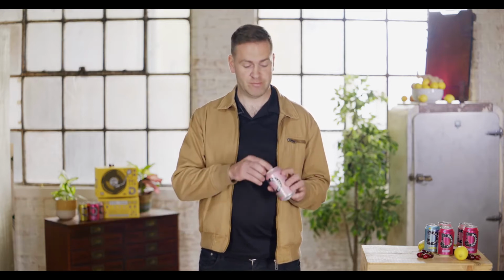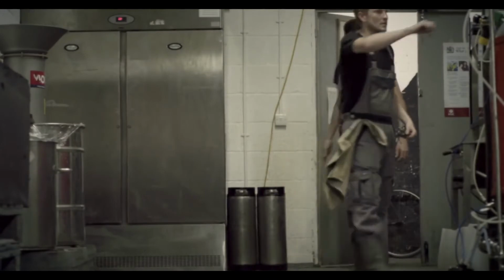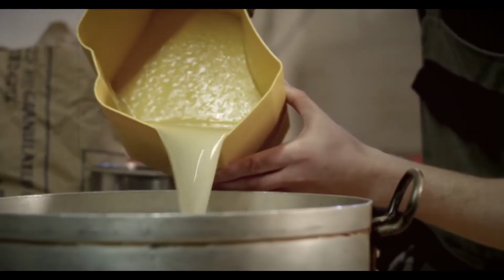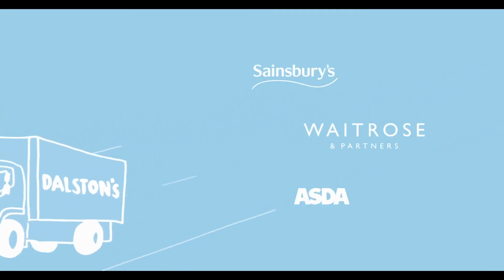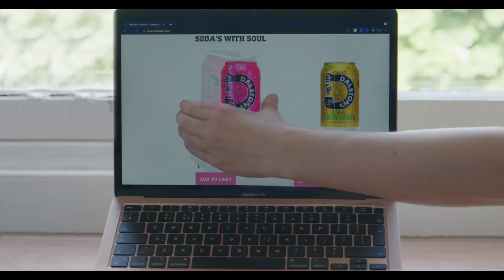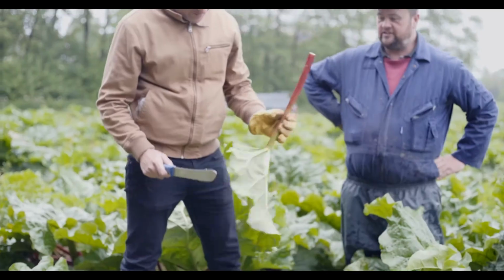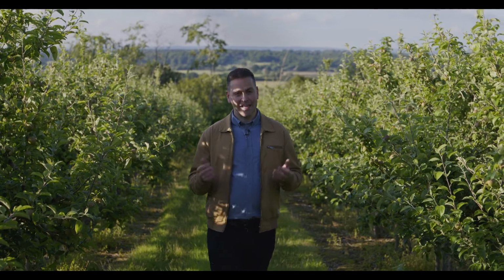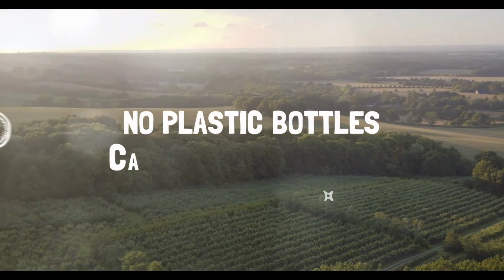Dalston's Soda Campaign - makes uniquely tasty drinks using real fruit & sparkling water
Dalston’s is a drinks company, born out of a nightclub in Dalston, East London. We make uniquely tasty healthier soft drinks using real fruit and sparkling water, no refined sugar, and no junk.

There's a growing amount of consumers who want more natural, healthy, low-calorie drinks, that don't compromise on taste. At Dalston's, we've always used less sugar, and last year removed all refined sugar from our range.

Since scaling up from our micro-brewery handmade origins and launching into cans in 2017 we started winning fantastic customers and hitting good growth.

Our drinks-making style is to find great ingredients and present them simply. Some of our best-selling recipes have come about as a result of supplier farm visits, and we're proud to operate a farm-friendly supply chain and work with best-in-class more sustainable British farms.

We want to be the nation's most-loved healthier soda brand, our mission is to put real natural ingredients back at the heart of drinks.

Join me and invest commission-free with Freetrade. Get started with a free share worth £3-£200.

Receive £25 free investment credit after successfully investing £150 or more within 30 days of signing up to Seedrs.